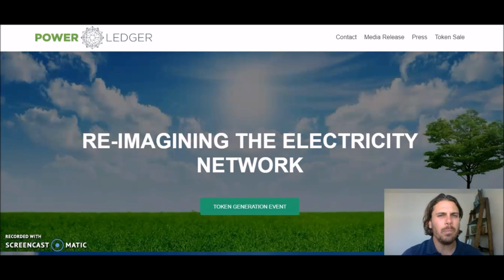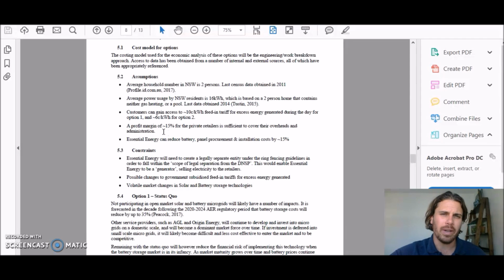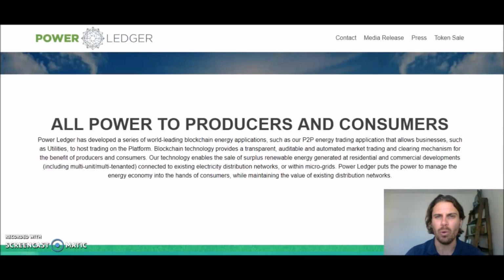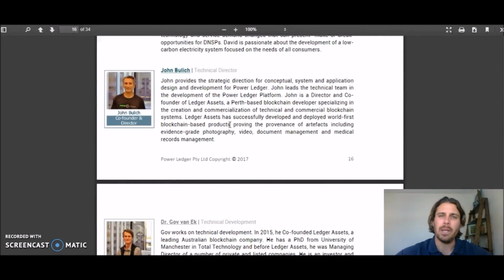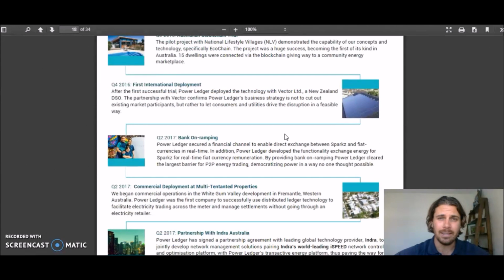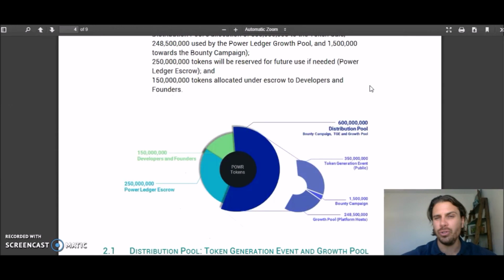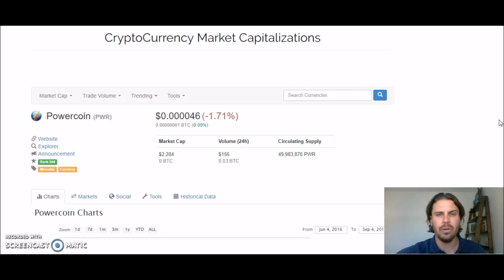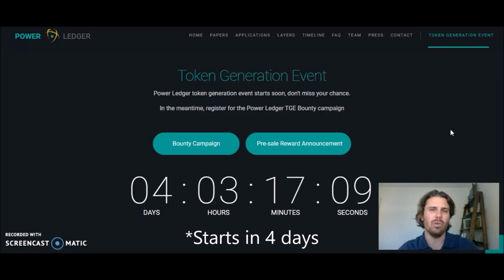Power Ledger company review and ICO. Should you invest?